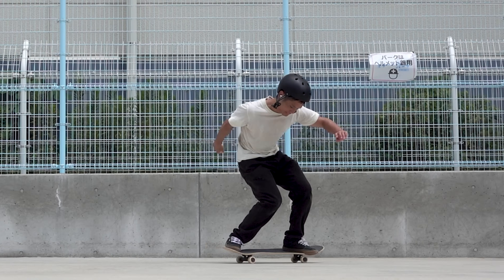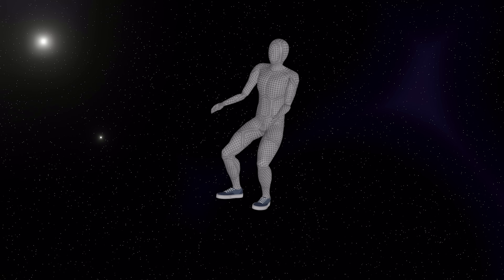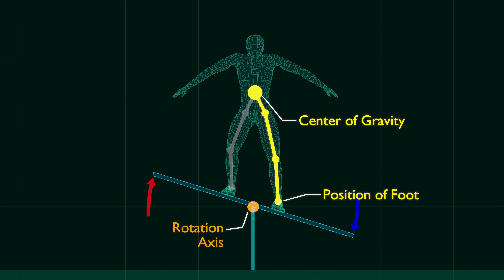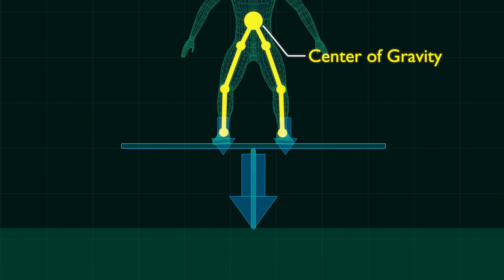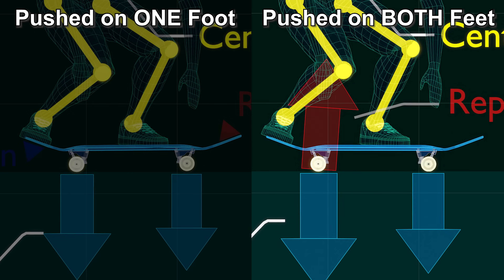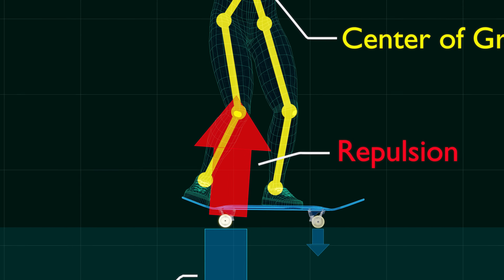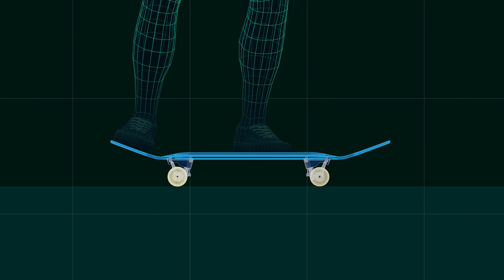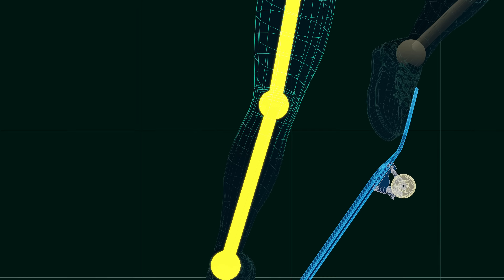The Mechanism of Higher Ollie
You can’t pop the tail and expect a high ollie without first lifting your body weight. All you’ll get is a steeper board angle, not more height. In this video, we’ll break down the physics behind this phenomenon using the principle of the seesaw. The key point: before popping the tail, you must press down with both feet and lift your body upward — then you pop.

00:00 Intro
00:37 Mechanism of Jumping
01:16 Important Factors
01:40 Why Popping doesn't lift body
02:52 Weight Transfer in Ollie
03:46 Note
04:01 Ideal Weight Distribution
04:26 Role of the Tail
04:55 Practice Method
05:34 Motion of Popping